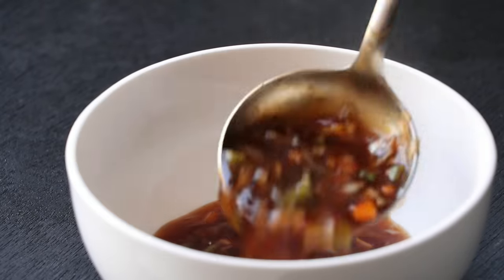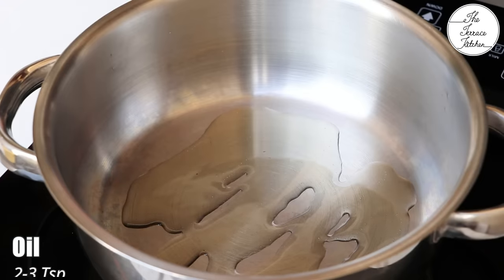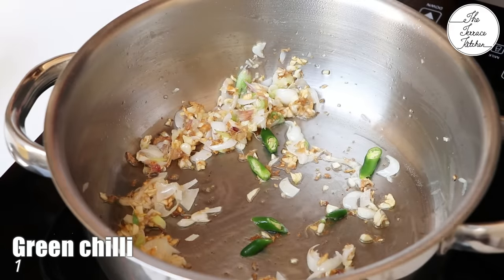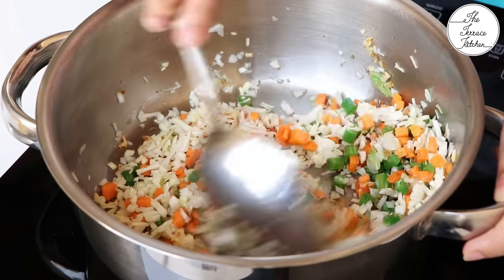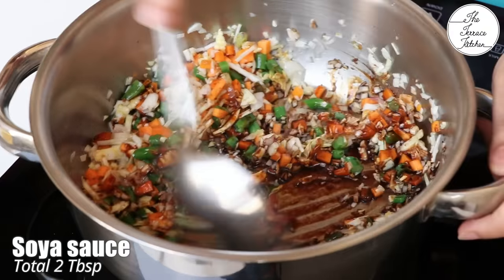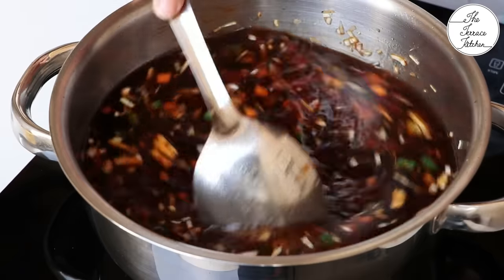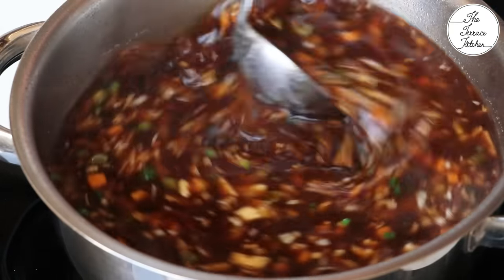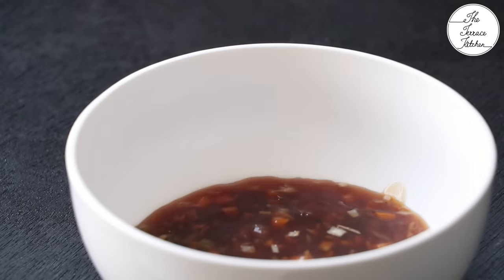Veg Hot & Sour Soup | Streetstyle Hot & Sour Soup | Indo-Chinese Recipe ~ The Terrace Kitchen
[PRODUCTS USED]

[INGREDIENTS]
2-3 Tsp Oil
1 Tbsp Finely Chopped Garlic
1 Tbsp Ginger -Crushed or Grated
1 Small Sized Onion
1 Green Chilli
1/4 Cup French Beans
1/4 Cup Chopped Carrots
1/2 Cup Finely Chopped Cabbage
1-2 Baby Corn1-2 Tbsp Chilli Sauce
1/4 Tsp Red Chilli Powder
1/4 Tsp Crushed Black Pepper
2 Tbsp Soya Sauce
3 Cups Water
1/4 Tsp Vinegar
Salt as per Taste
1/2 Tbsp Spring Onion' green part
Cornflour Slurry (2 Tbsp Cornflour + 1/4 Cup Water)